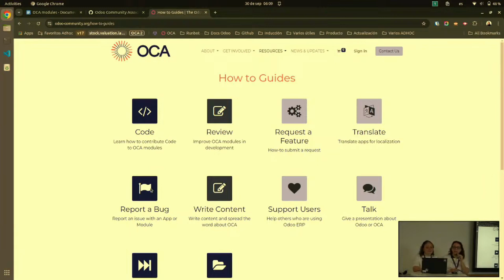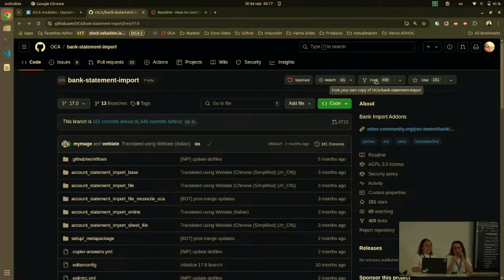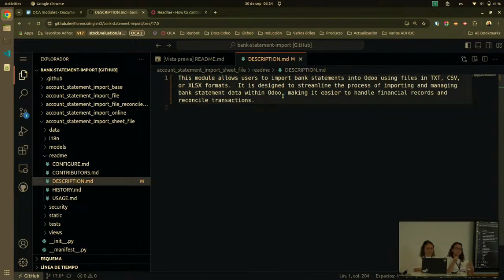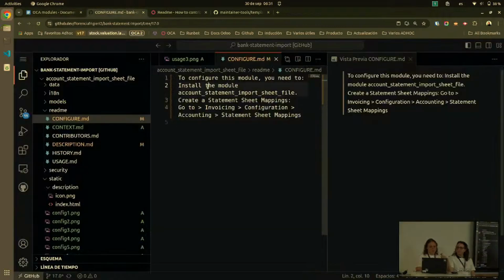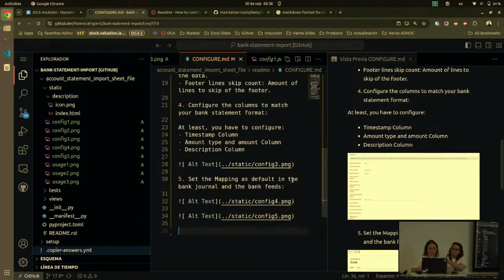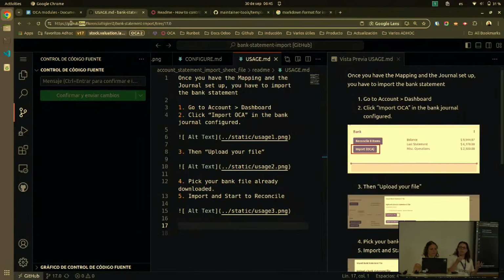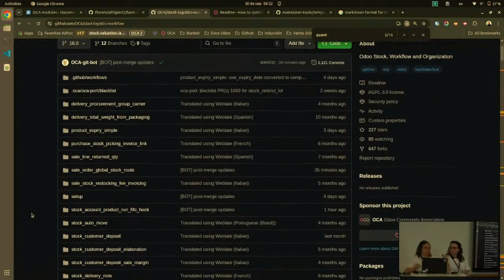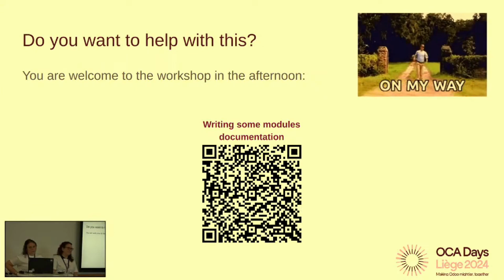OCA Days 2024 - Julie LeBrun & Florencia Frigieri - How do I contribute right now?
How do I contribute right now to modules documentation?